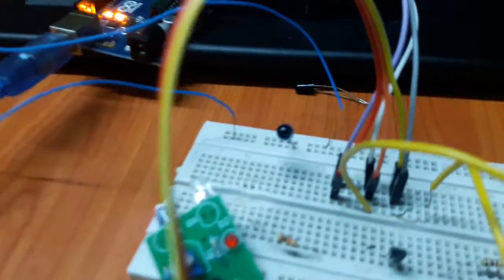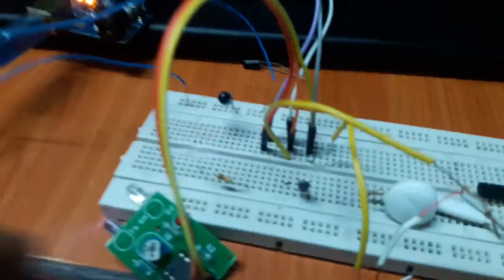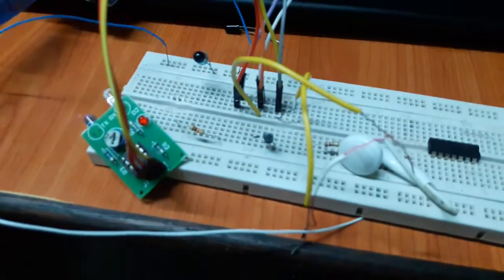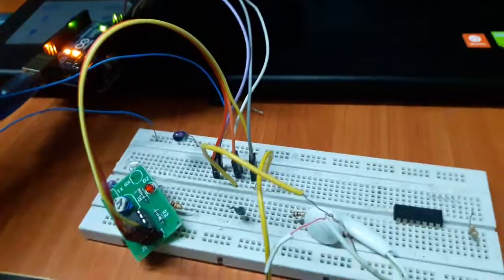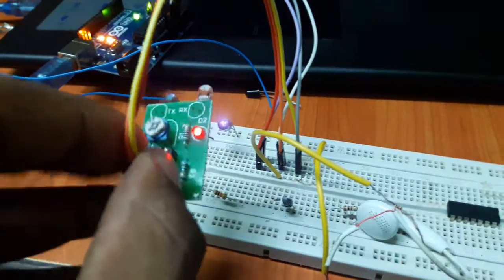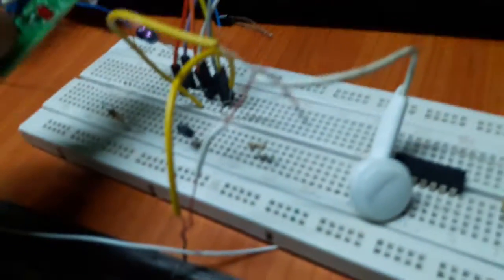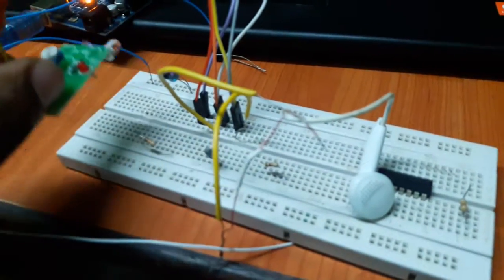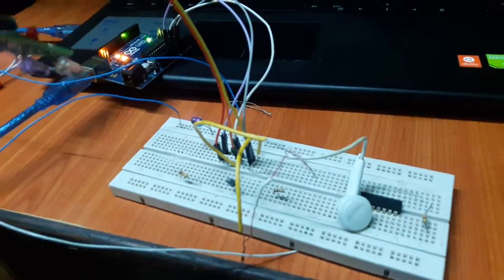LiFi using IR sensor and headphone jack - Music